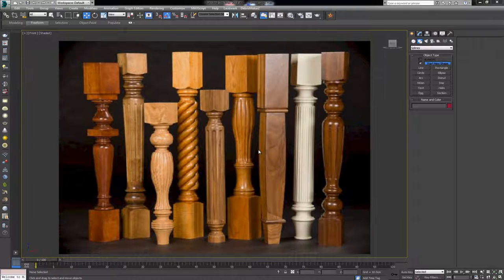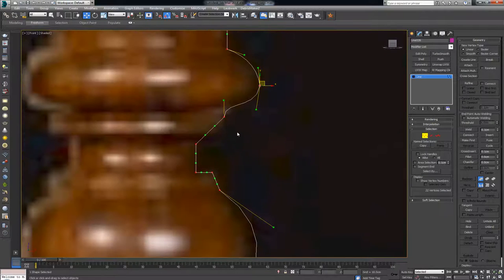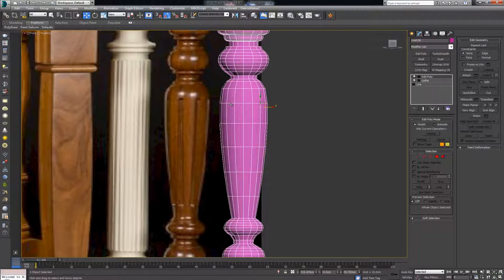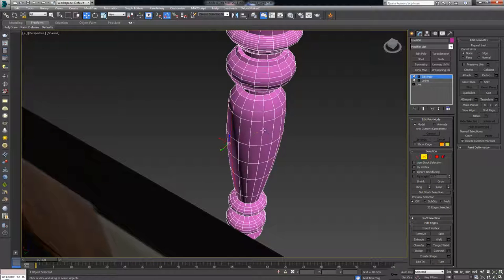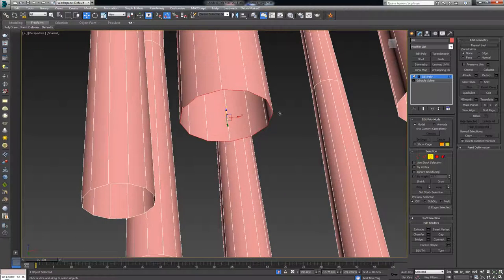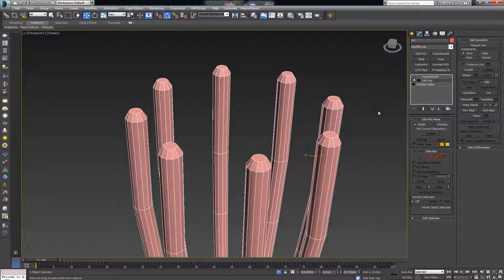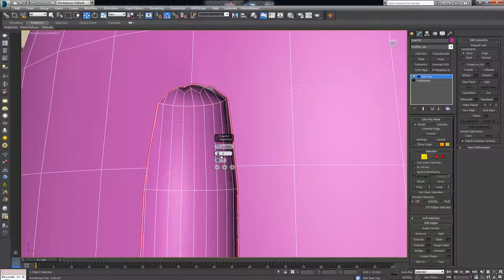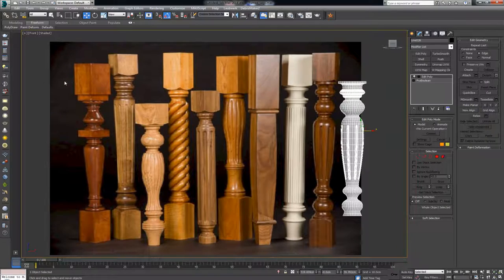Modeling Turned Furniture in 3ds max Part 6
This video is a part of a larger modeling series where we go over the techniques of modeling turned furniture legs.